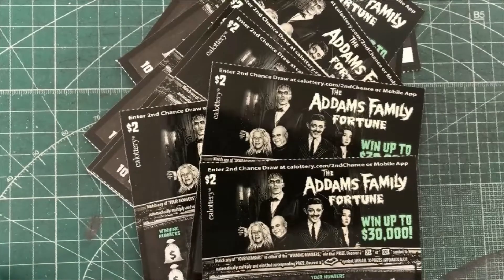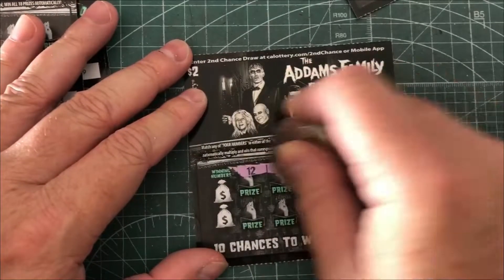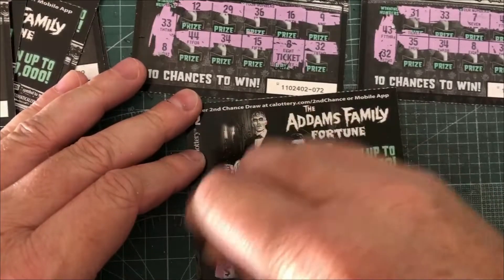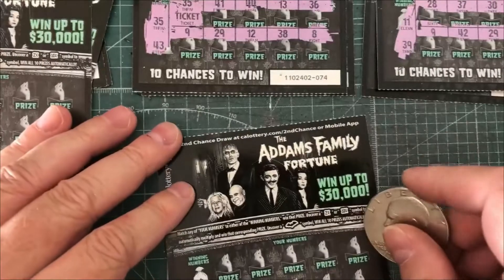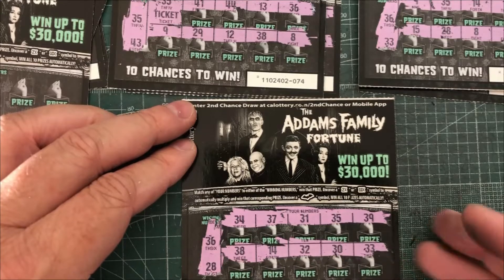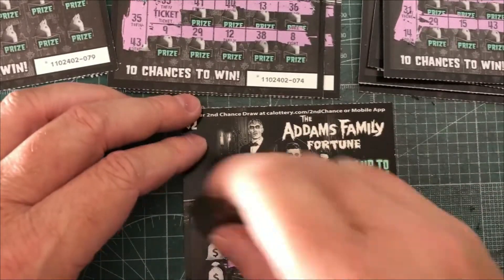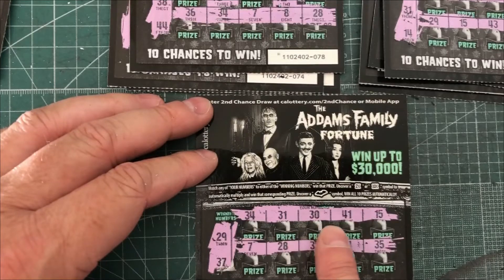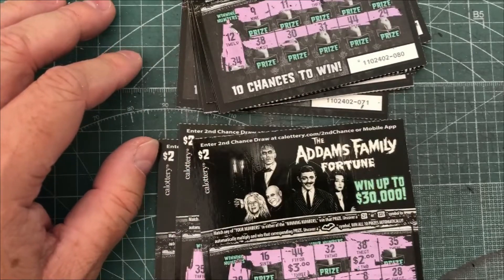The Adams Family Fortune Halloween 10 Pack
I bought some $2 CA lottery scratchers.  I tried these tickets once before.  Hopefully I can win the lottery scratchers and have fun while doing it.